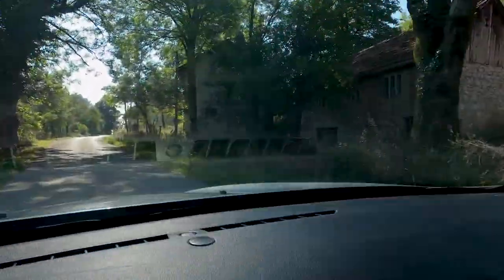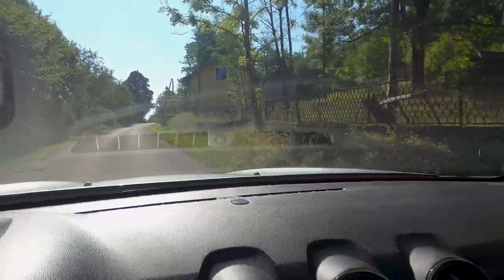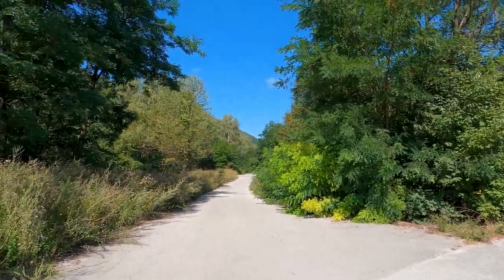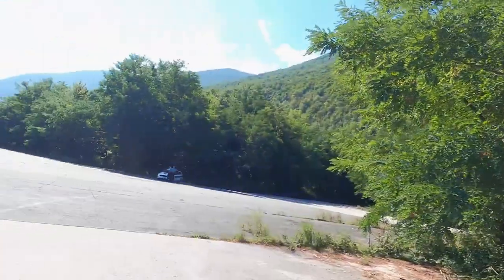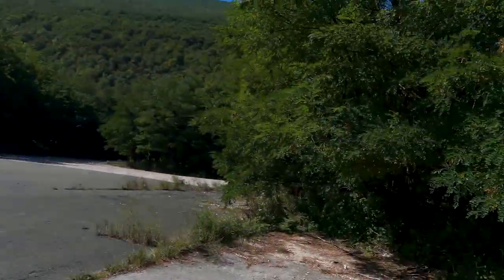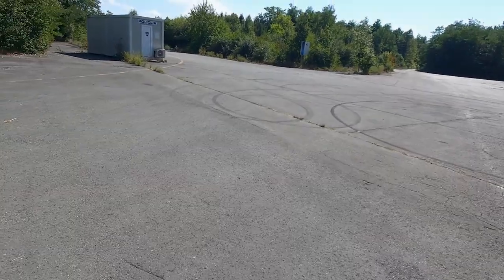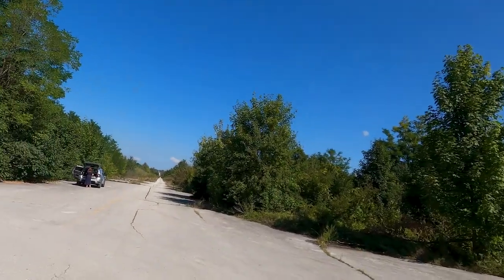Abandoned Underground Airforce Base: Zeljava Air Force Base Part 1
Known as the Yugoslavian NORAD, the Zeljava air base was truly a technological marvel. When the JNA (Yugoslav National Army) abandoned the site, they set of dozens of tons of explosives to prevent this military wonder from falling into enemy hands. If you have an awesome weapon, best to be sure it doesn't get used against you. Full walkthrough coming next.